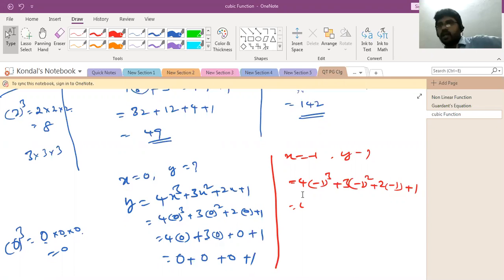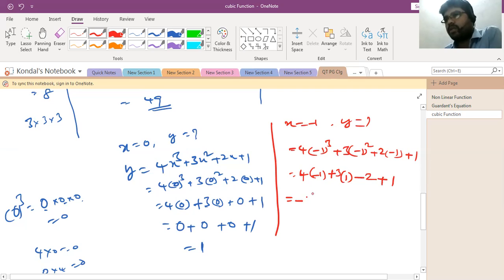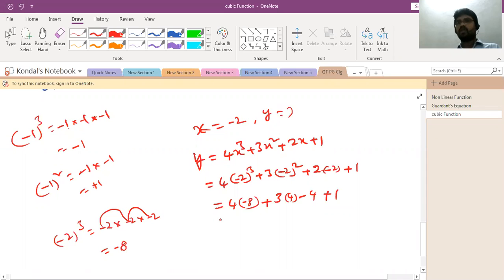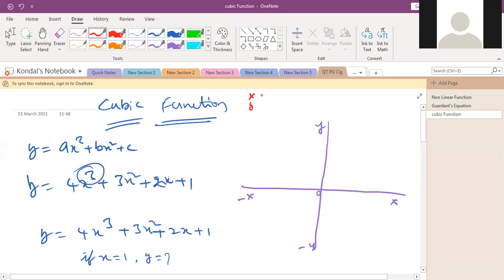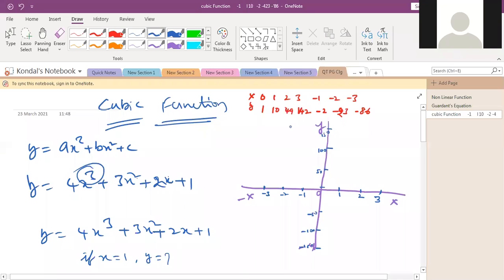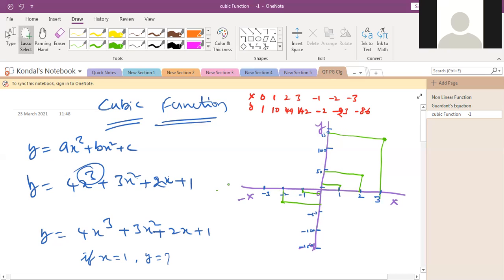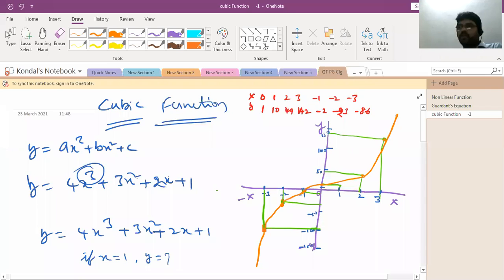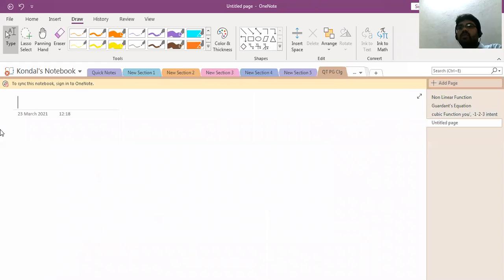Cubic Function by Dr Kappa Kondal